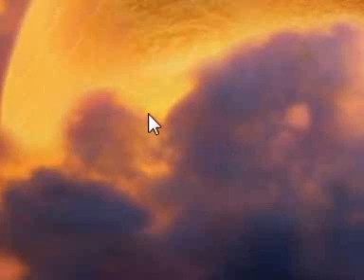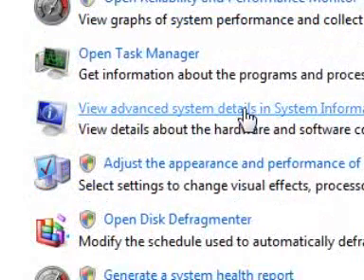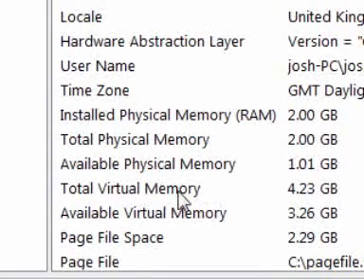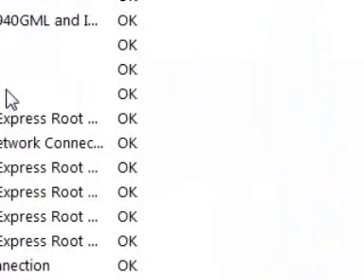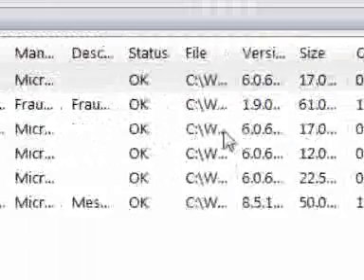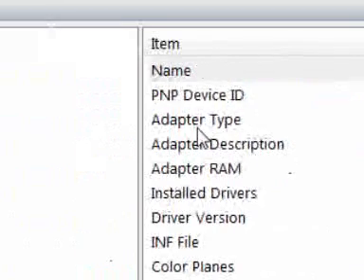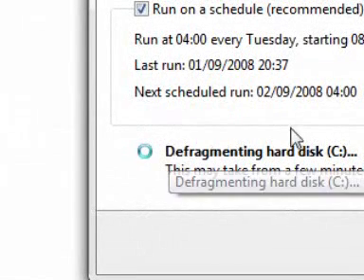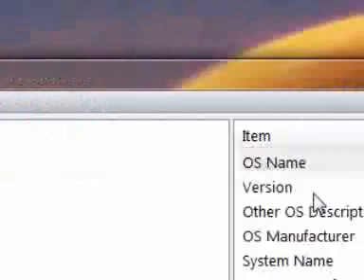System Information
this is video showing you how to find simple system information and advanced information and quick ways to find it...